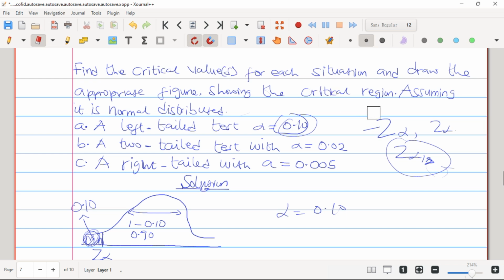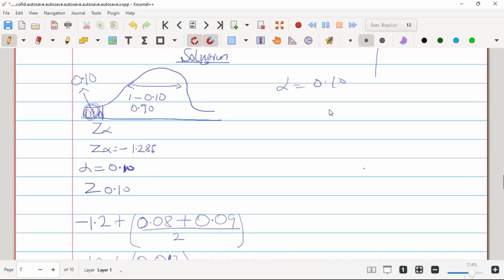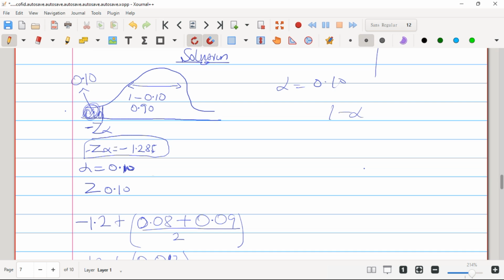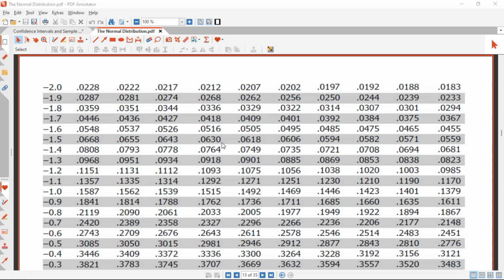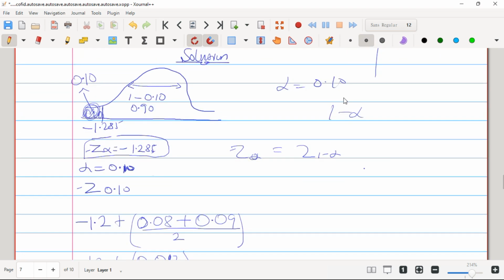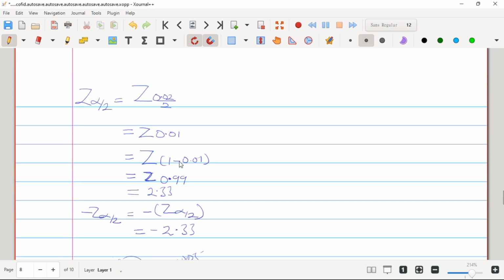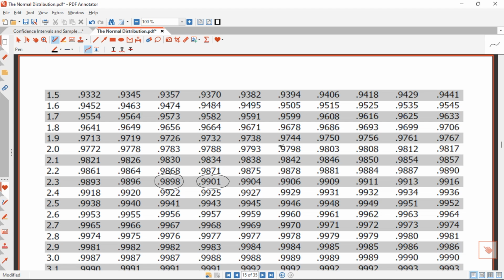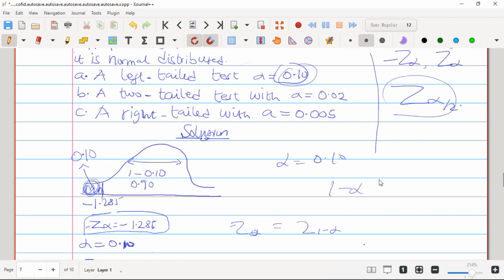Critical value for Hypothesis testing when the test is one or two tailed test.